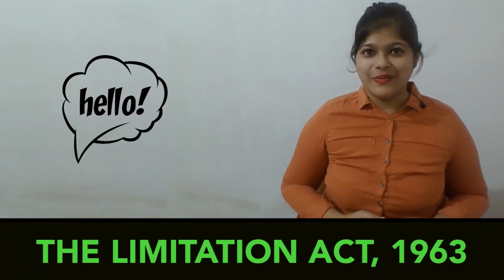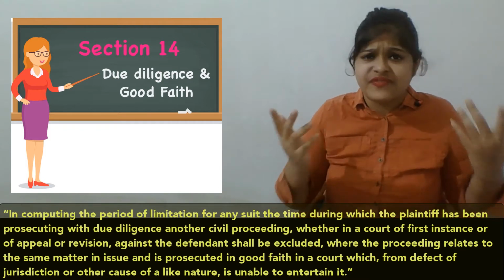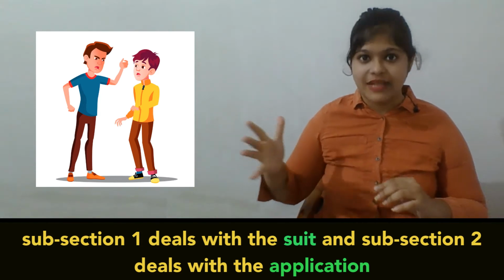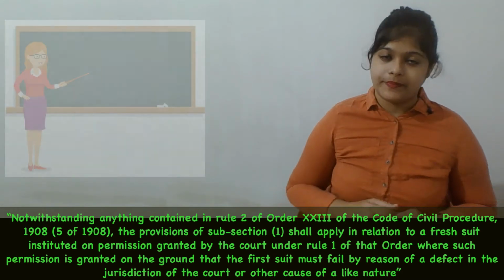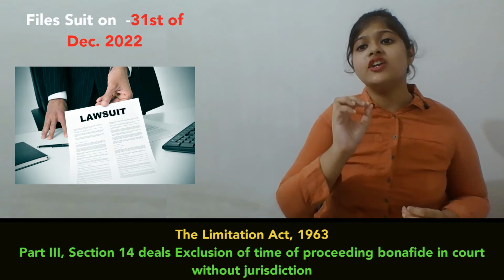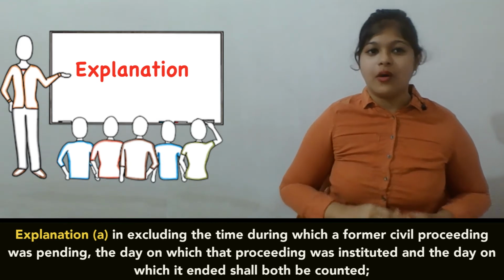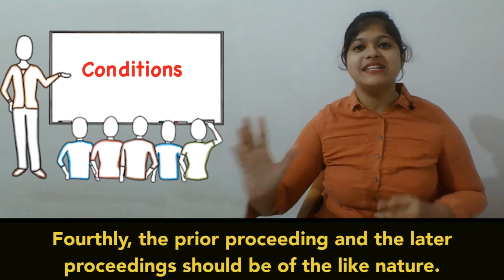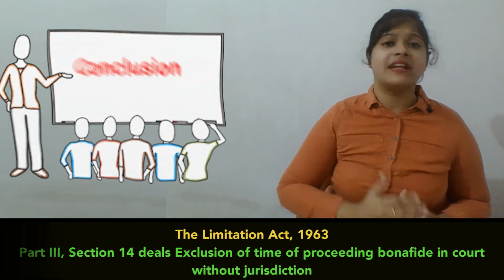Exclusion of Time Under Section 14 of the Limitation Act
This video explains the concept of Section 14 of the Limitation Act and other related rules of CPC.